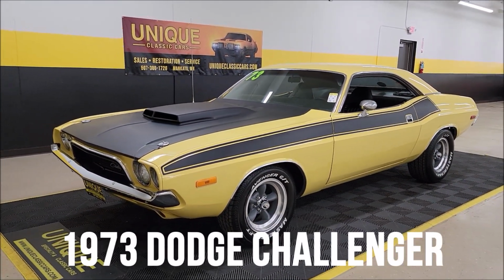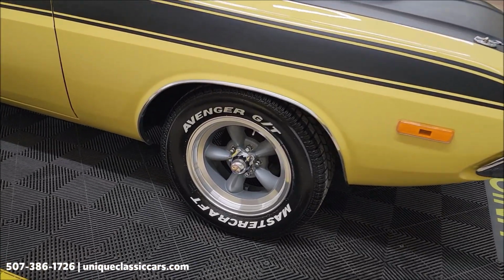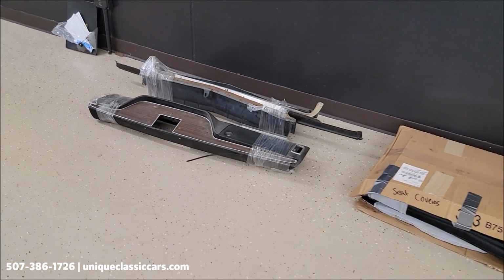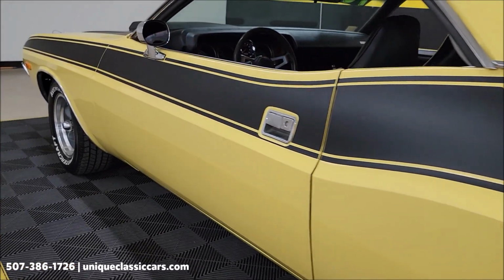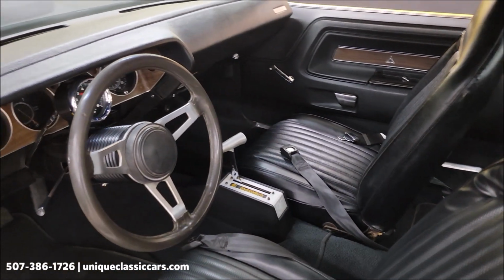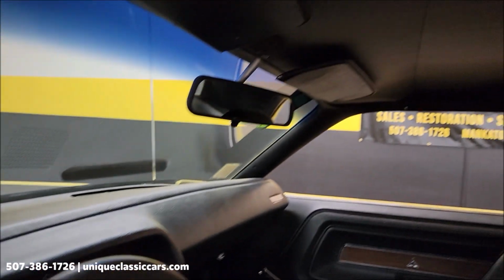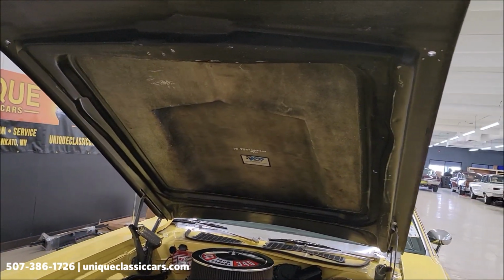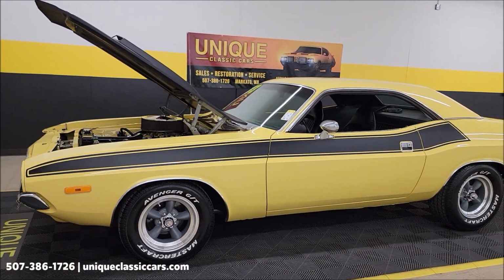1973 Dodge Challenger | For Sale $44,900